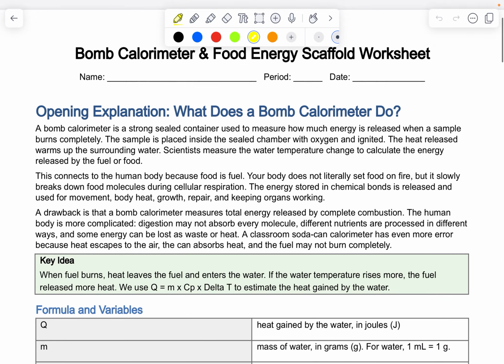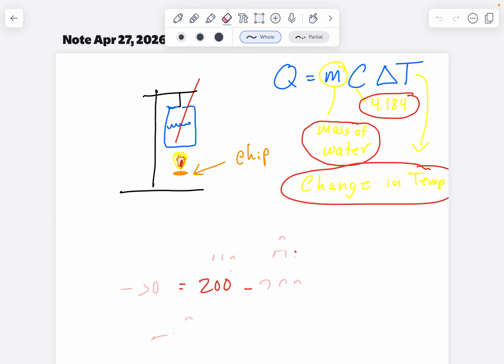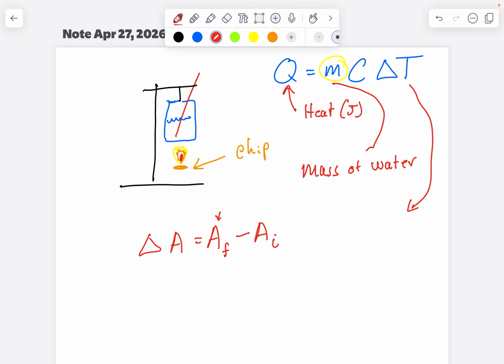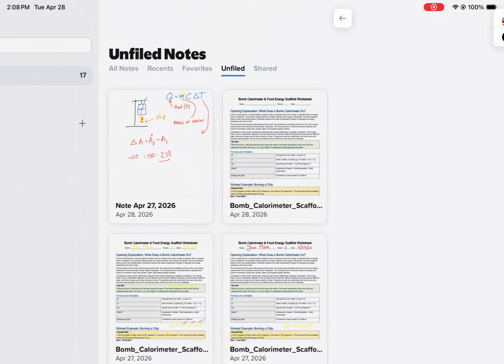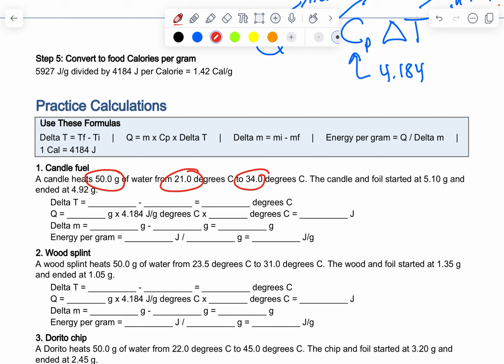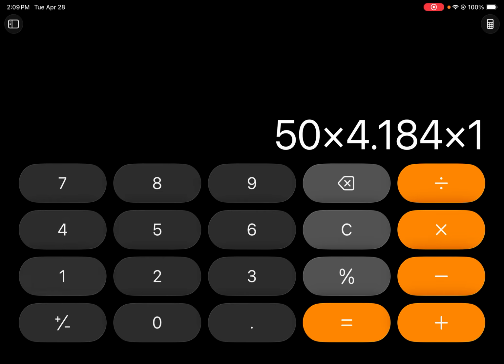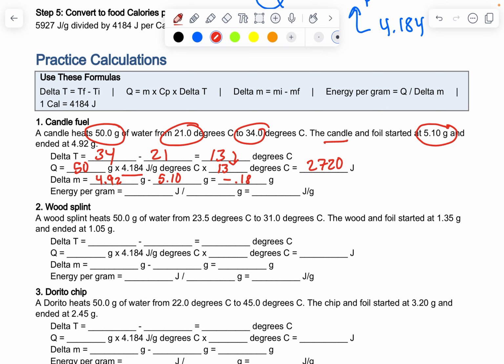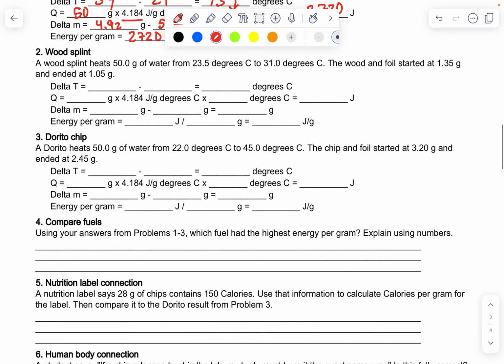Energy Density / Specific Heat Pre-Lab